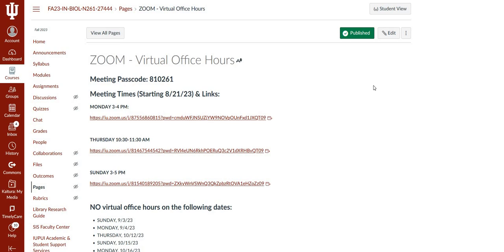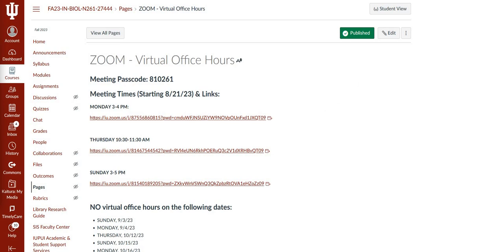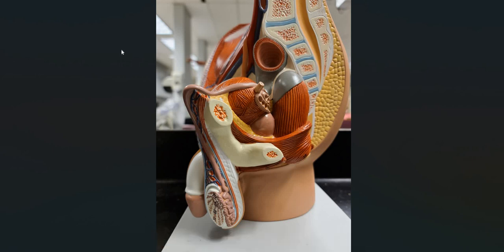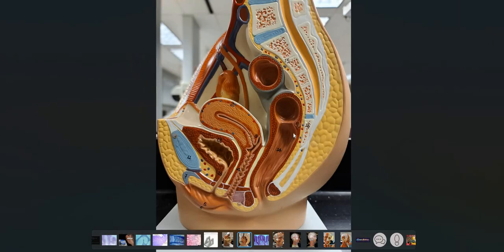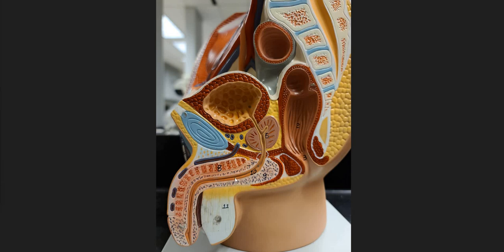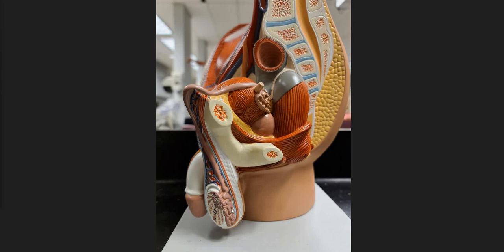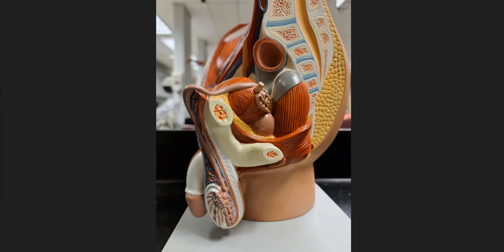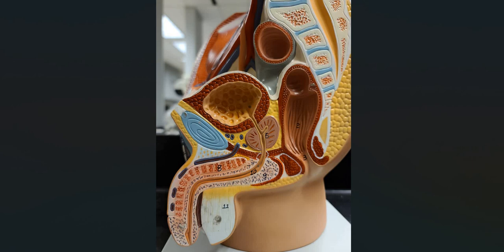Reproductive Tract: Intro & Male Model